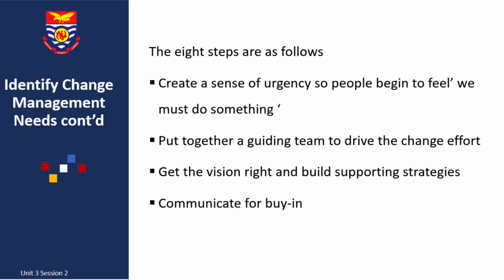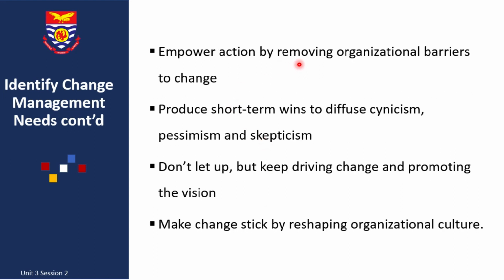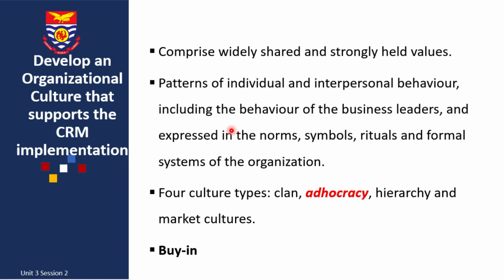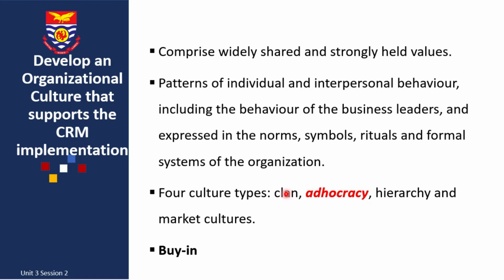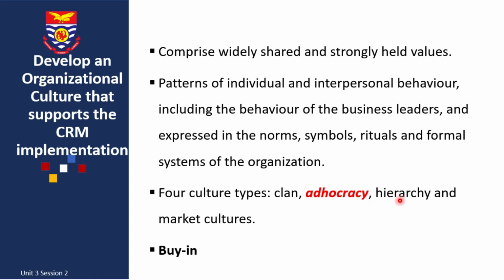Unit 3 Session 2